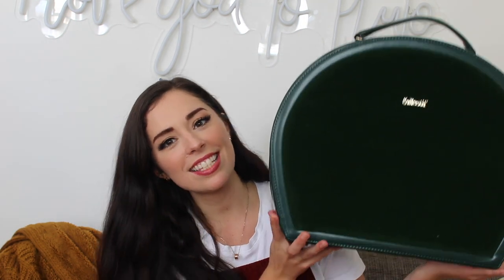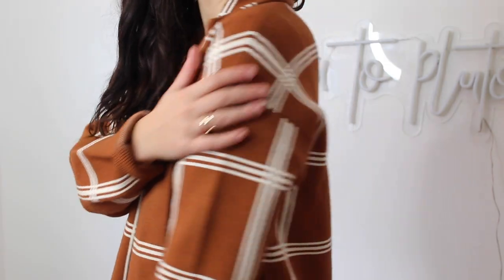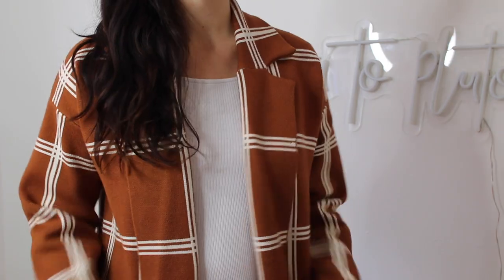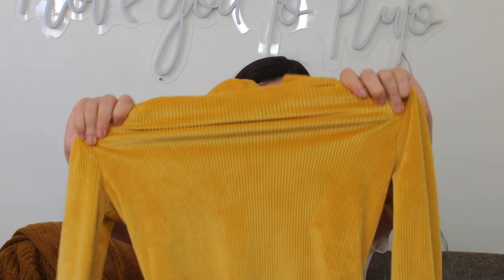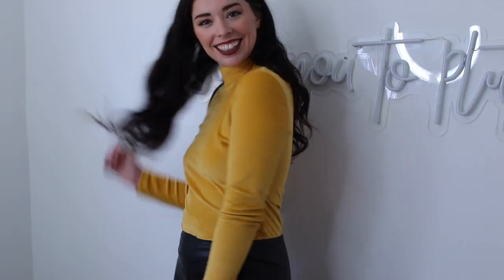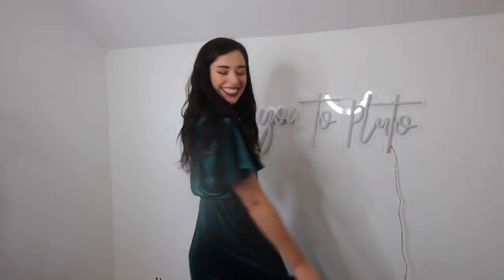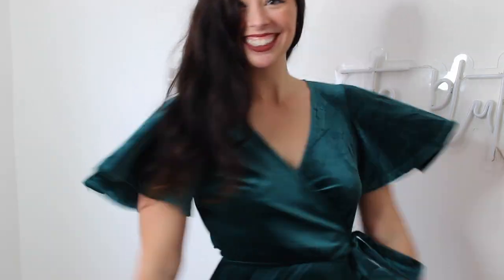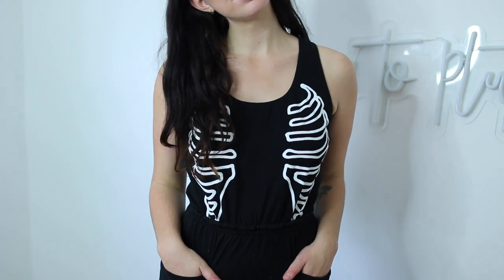fall clothing haul | modcloth | sam kwiatkowski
Time for another haul video!!! I *just got an order of super cute, fall clothes from Modcloth. Fall is my favourite season to dress for. It's the time to break out all of my coziest clothes and boots - but not yet cold enough that I need a huge parka to brave the Canadian winters.

*okay, when I filmed this video I had JUST got the clothes in... but that was a bit ago now because I've been slacking on making videos for this channel. I'M SORRY!

*i couldn't find the brown jacket sweater thing anywhere*

I'm Sam Kwiatkowski, one half of the femme, lesbian couple Allie and Sam. This is my corner of the internet to share whatever I want. Welcome. I'm a wife, dog mom and travel lover.